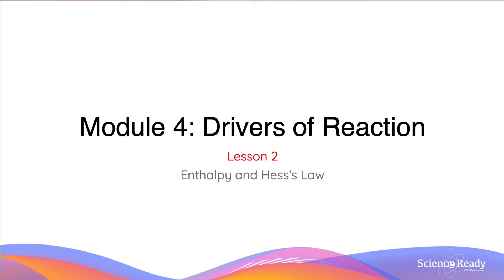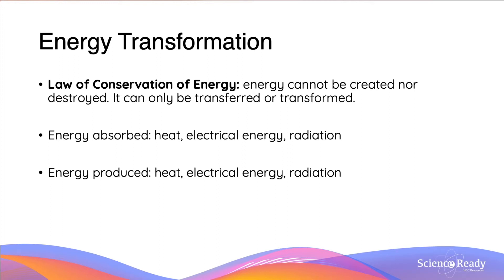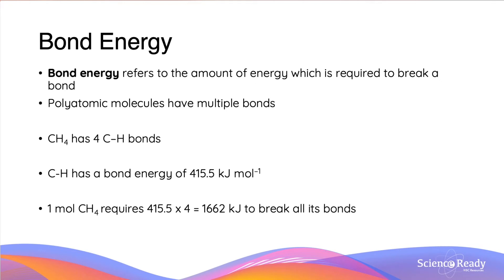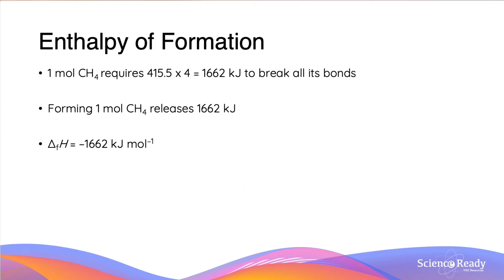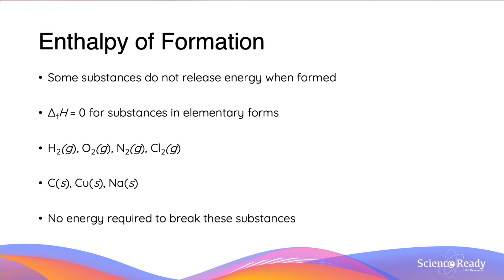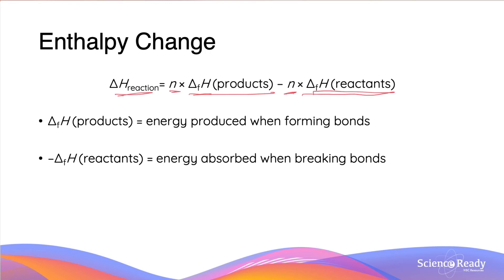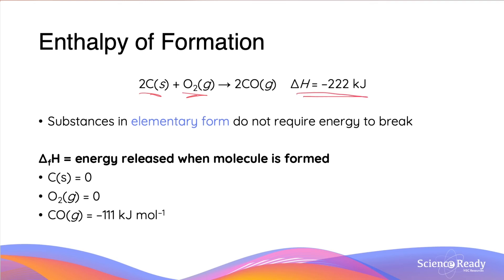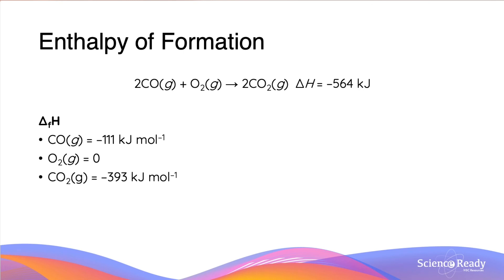Calculating the Enthalpy of Formation // Preliminary HSC Chemistry (OLD VIDEO)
How can we calculate the enthalpy of formation for a compound given its structural formula

📚Syllabus
• Explain the enthalpy changes in a reaction in terms of breaking and reforming bonds, and relate this to:
- The law of conservation of energy

How to perform and do calculations involving calorimetry in combustion and neutralisation reactions. How to calculate enthalpy change in combustion reactions. How to calculate enthalpy change in neutralisation reactions.